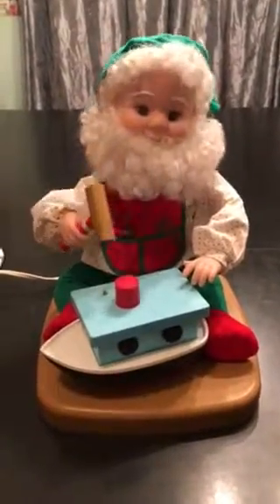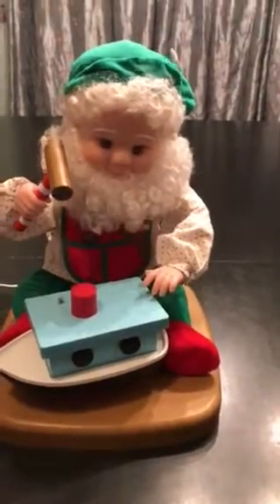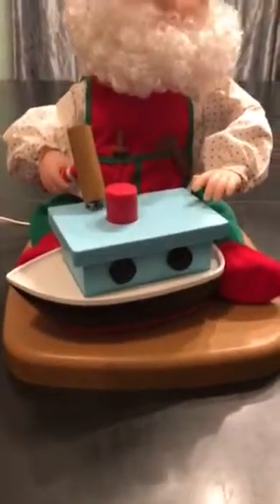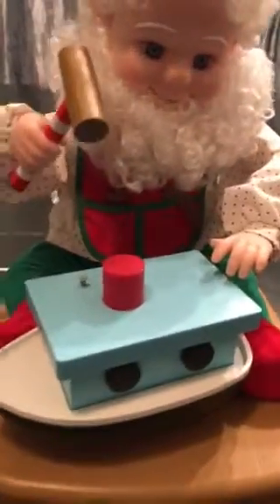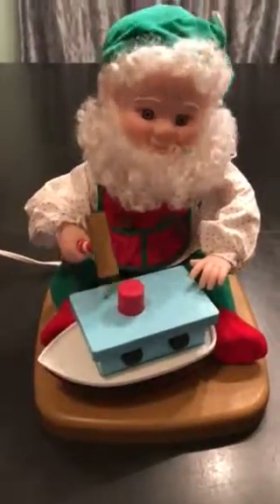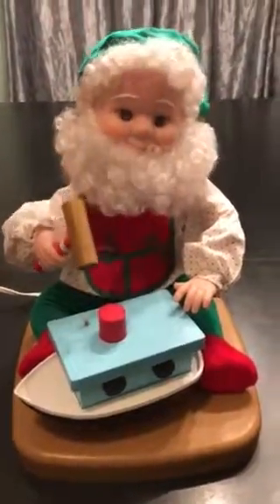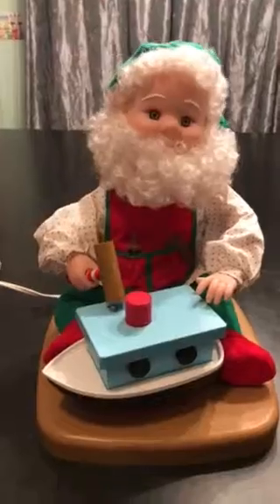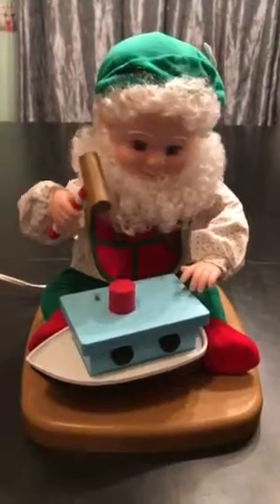1994 Santa’s Best Elf Hammering Boat